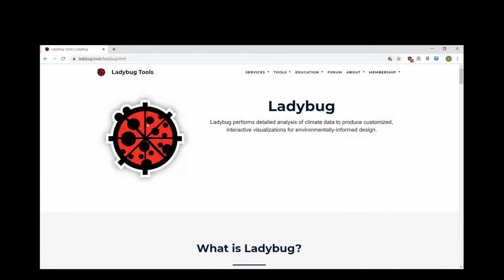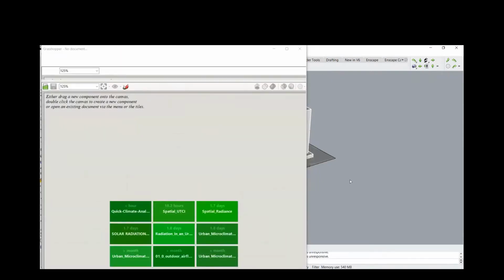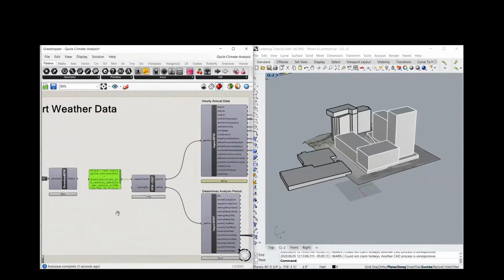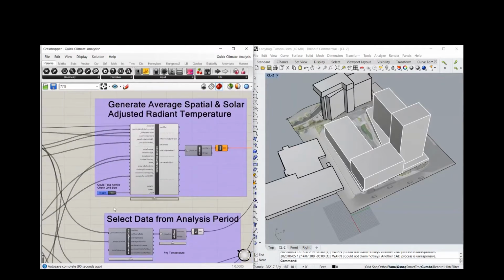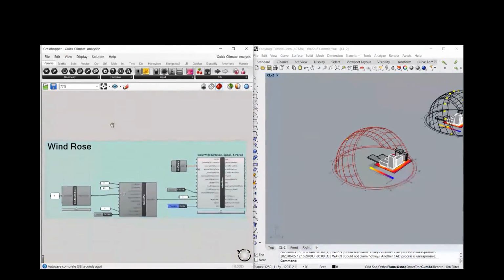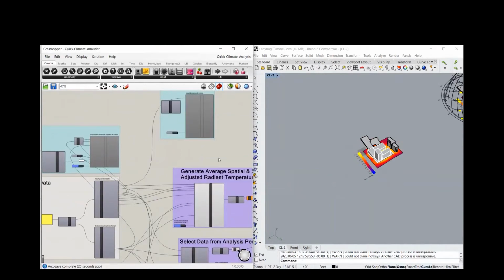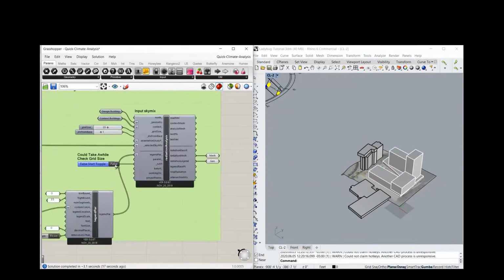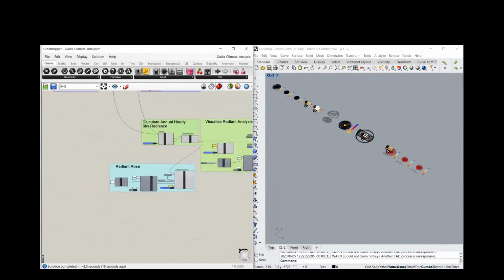Ladybug Tutorial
Climate and Energy Analysis